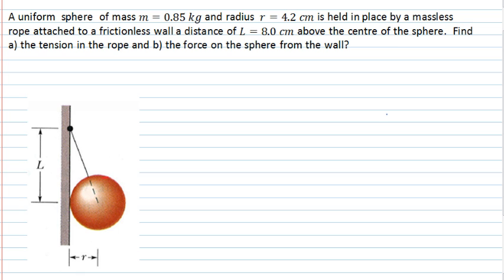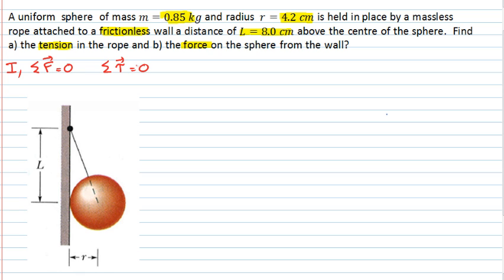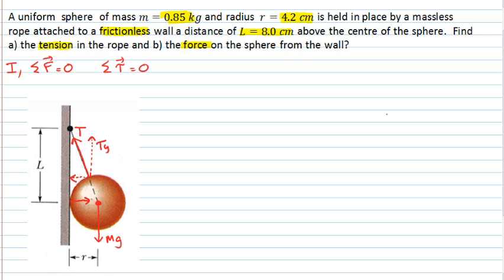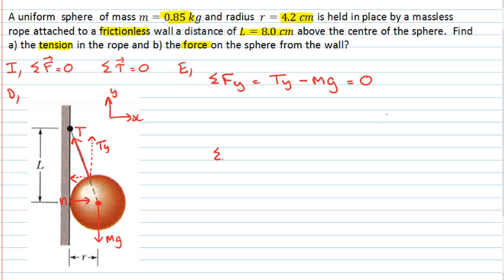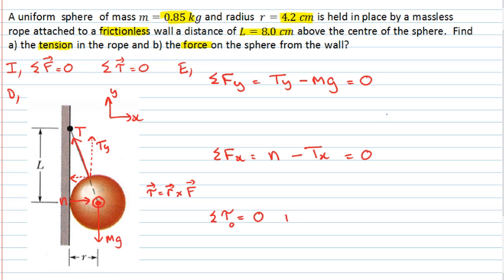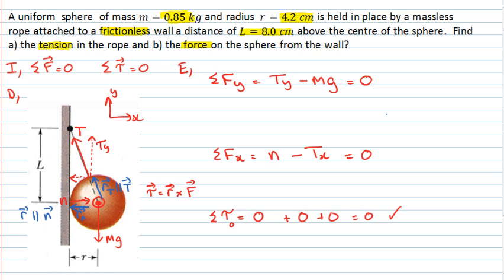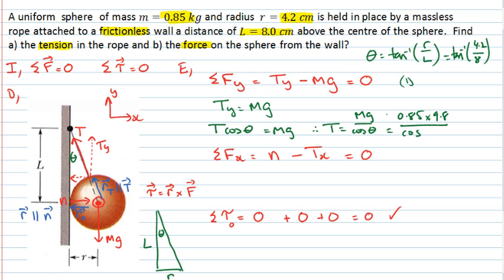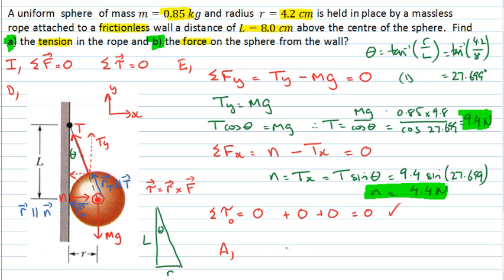Sphere suspended against a wall (PhysCasts)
The following PhysCast is about a sphere which is attached to a wall. A uniform sphere of mass m = 0.85 kg and radius r = 4.2 cm is held in place by a massless rope attached to a frictionless wall a distance of L = 8.0 cm above the centre of the sphere. Find (a) the tension in the rope and (b) the force on the sphere from the wall?